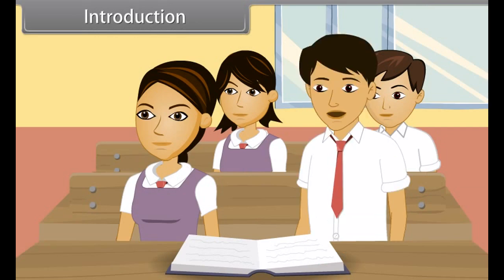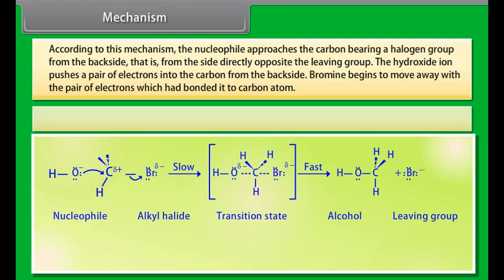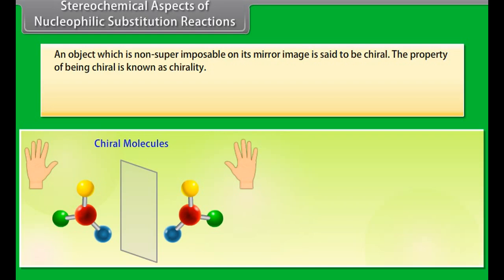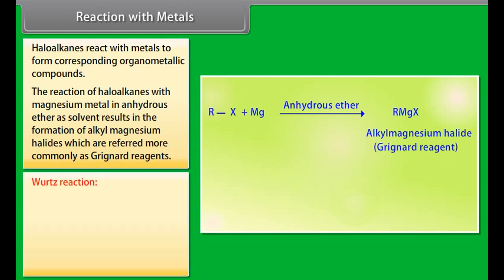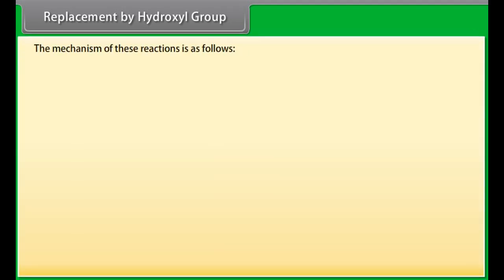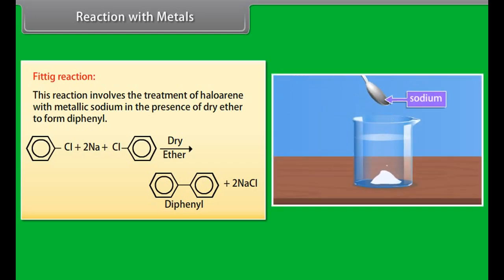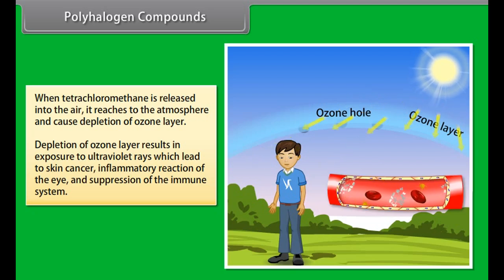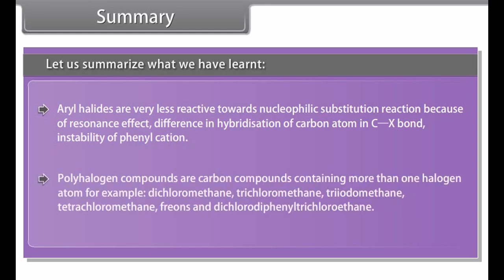chemistry H .... Part -2 13th L